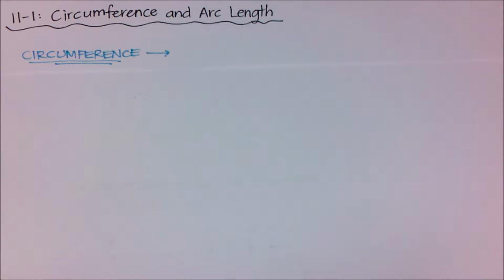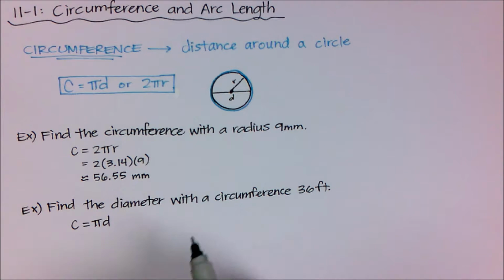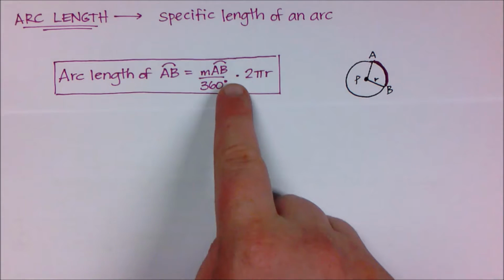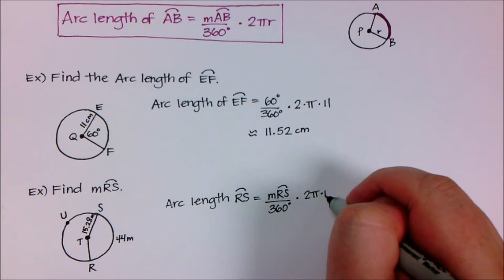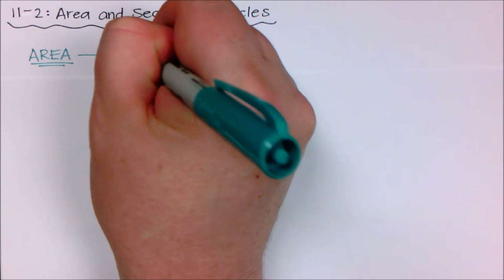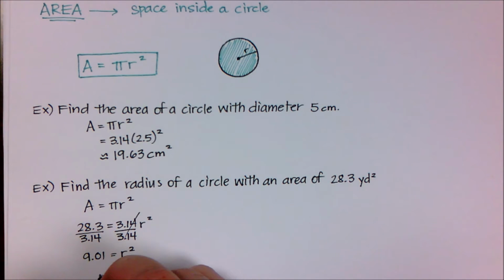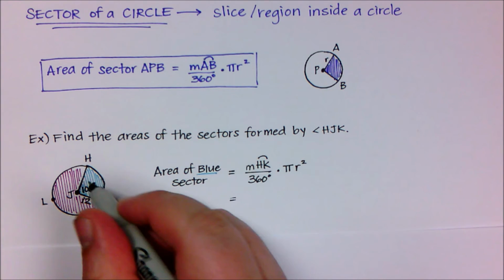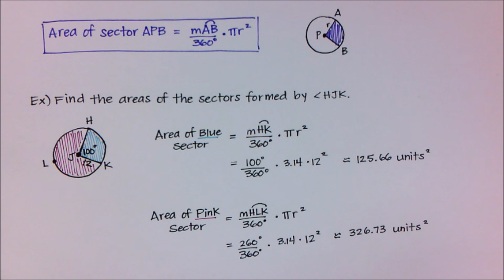Geometry 11-1 and 11-2: Circumference and Area of Circles